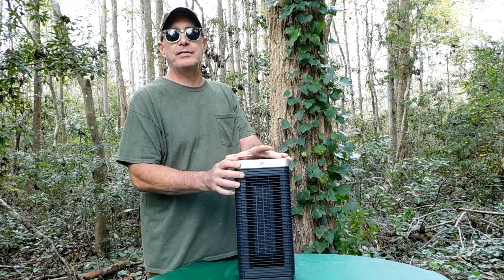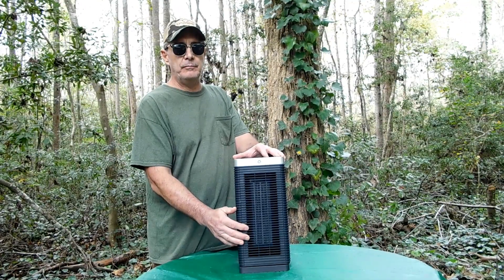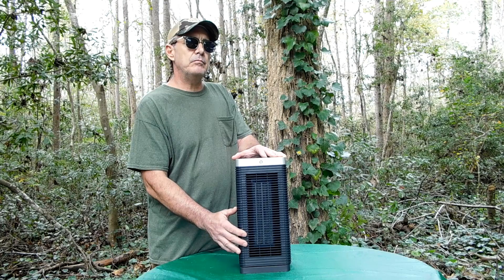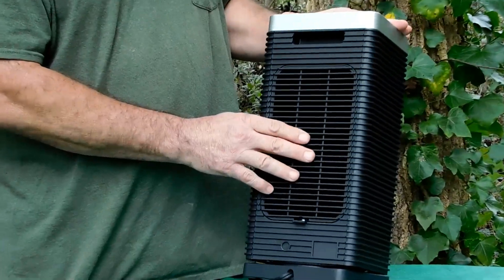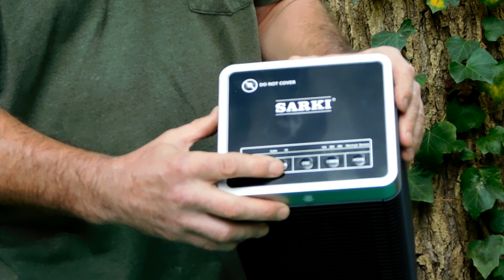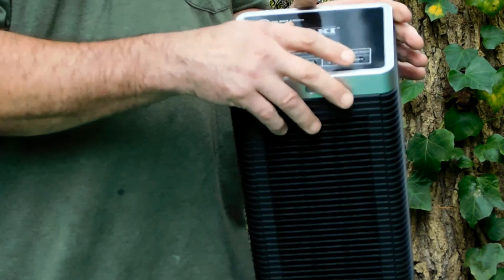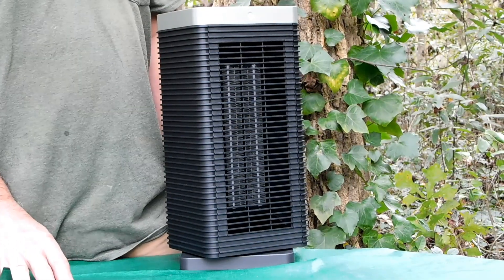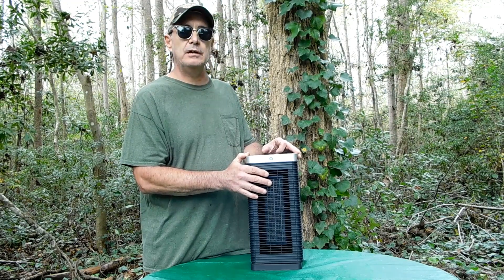Sarki Portable Ceramic Space Heater With PIR Motion Sensor Review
No more freezing when we get out the shower. We're staying warm this winter with this SARKI Portable Infrared Space Heater With PIR Motion Sensor!

Thanks for joining us today! We recently received a portable ceramic space heater with a PIR motion sensor from Sarki. With indoor pollution, a real concern of ours the fact that this heater has an environmentally friendly activated carbon filter that can effectively absorb dust and impurities in the air is a big plus in our book. For safety, this unit is made with flame-retardant material and premium circuitry plus it has automatic shut off for tip-over and overheat protection. All of which gives us peace of mind.

Now that the temperatures and the leaves have started to fall we were excited to have such a great heater for the cold days and nights that are fast approaching.